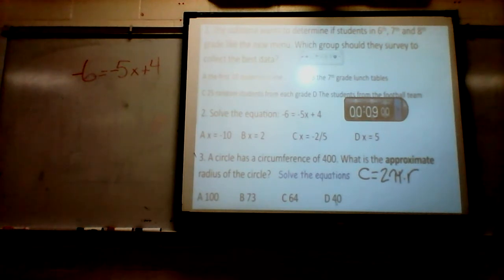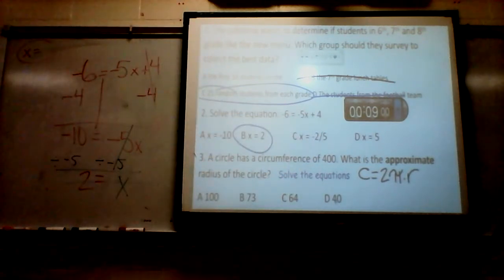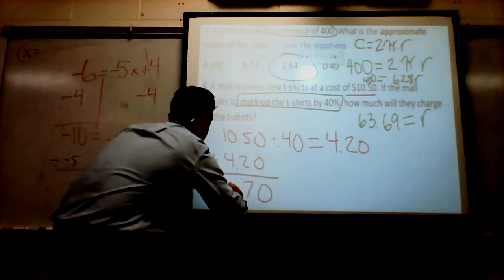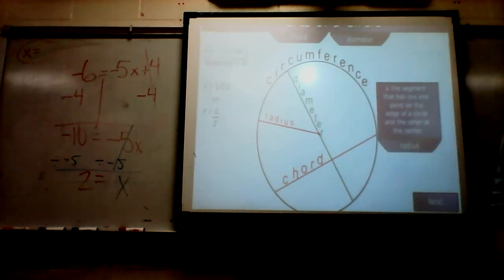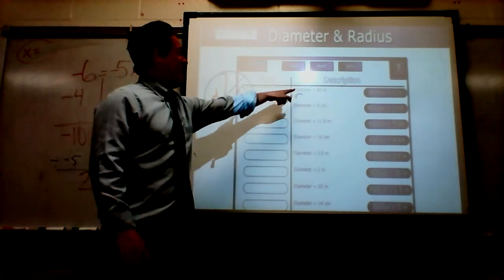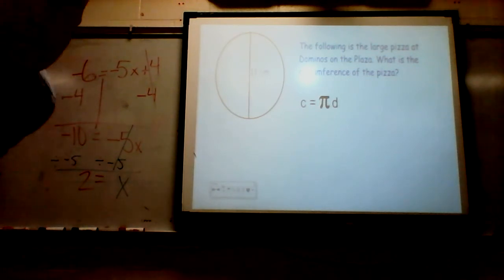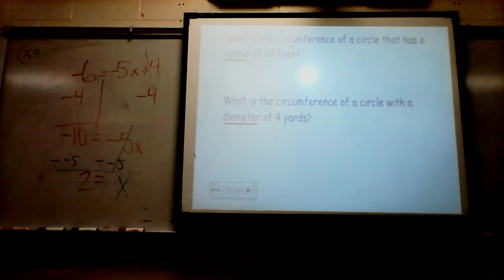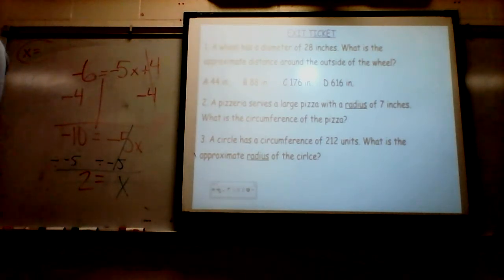Coulwood Circles Volume 1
This is for Tuesday (Parts of a circle and circumference)